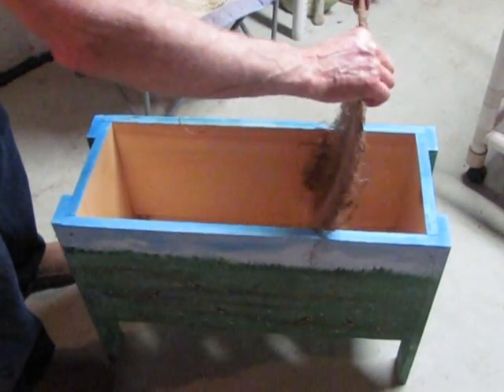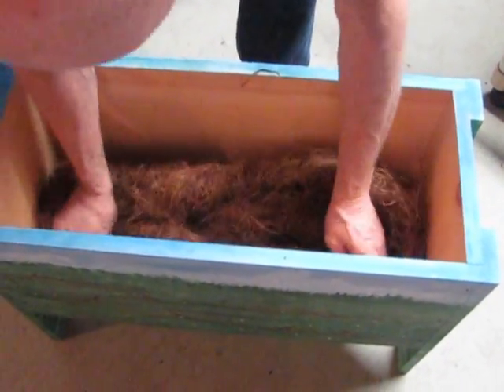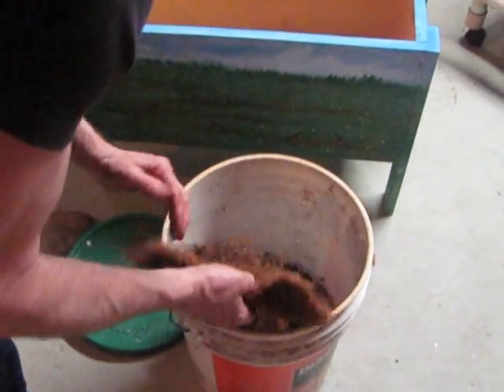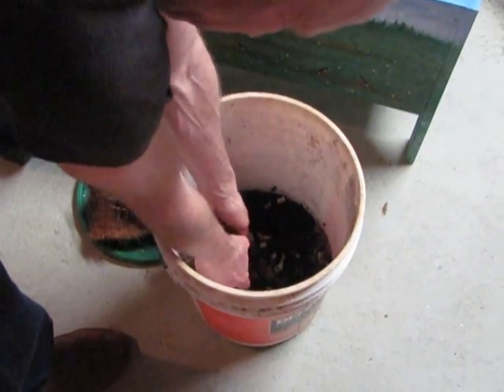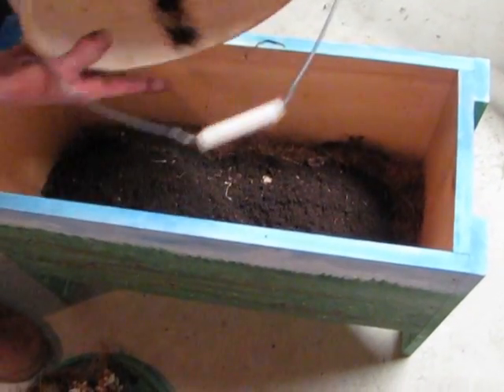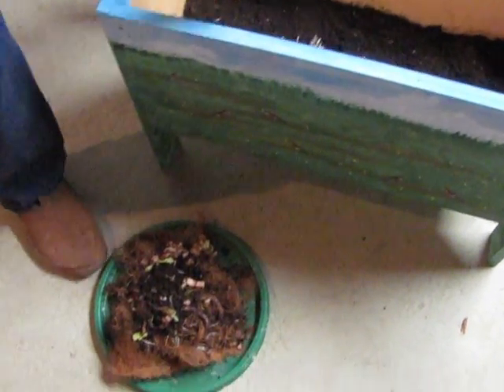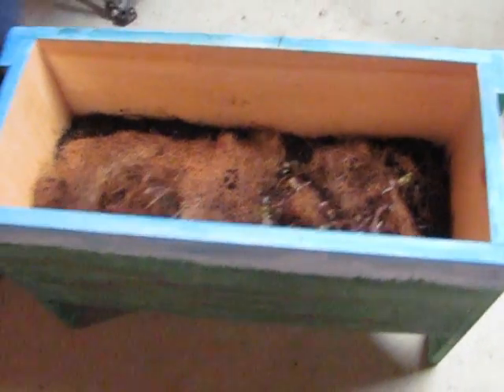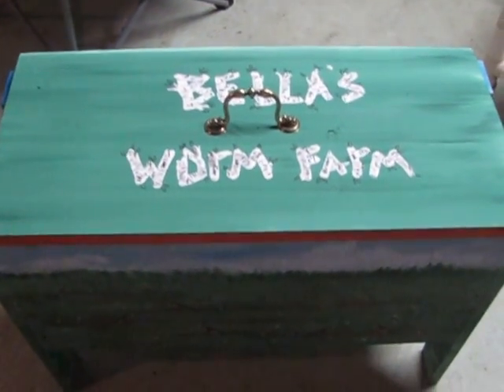036~Bella's Worm Farm~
A nice home for worms that can be made from scrap wood to create pure soil for house plants, seedlings for the garden and to grow sprouts. The worm box will stay in the root celler where we start our seedlings for the garden. It will let off some odors when the worms start to break down the organic matter. It is a win/win...